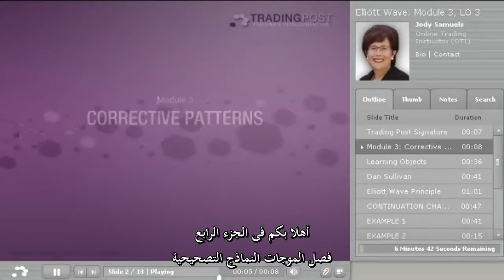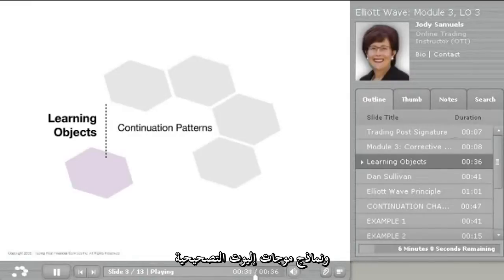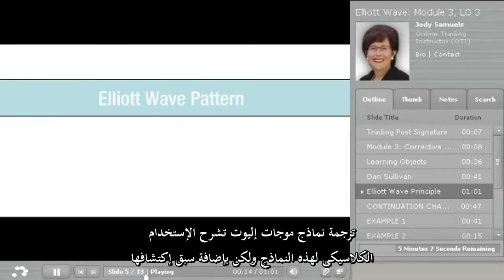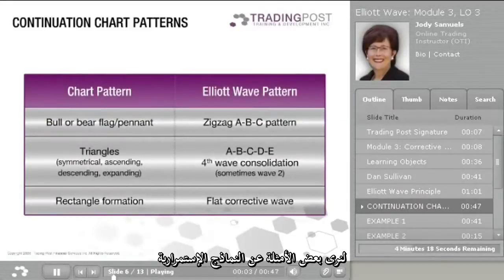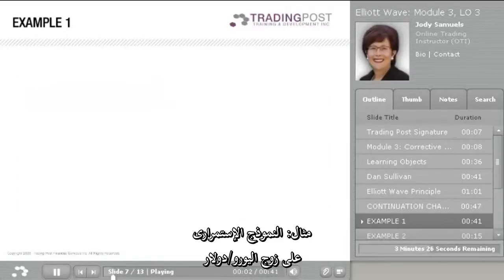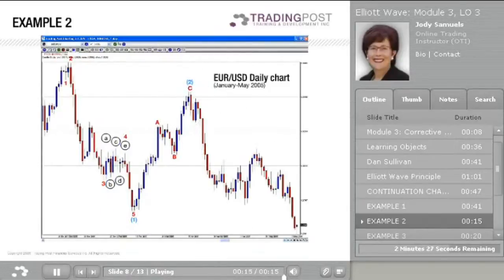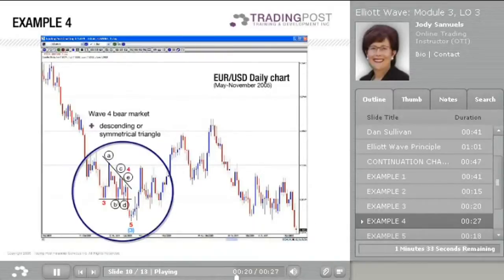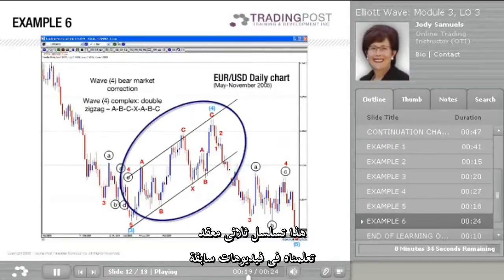دورة تعلم موجات إليوت فى الفوركس (الفصل الثالث) الجزء الرابع